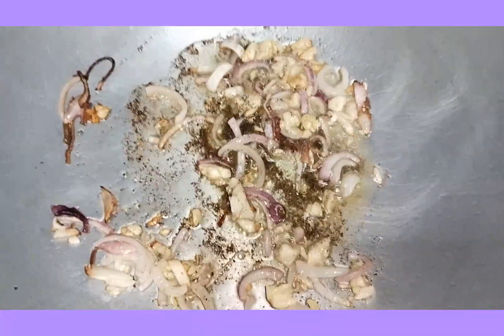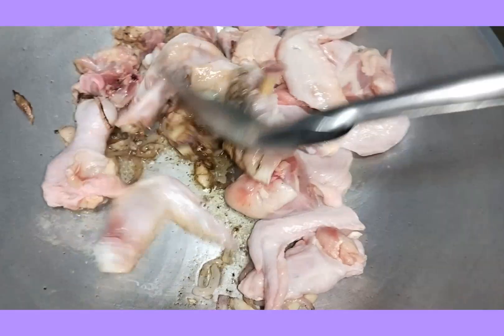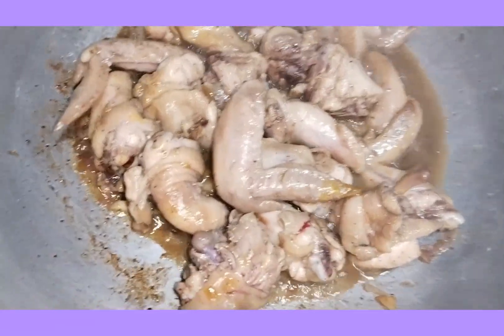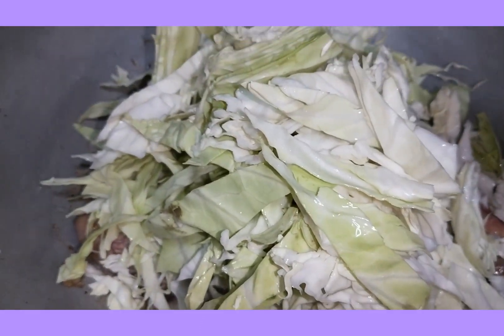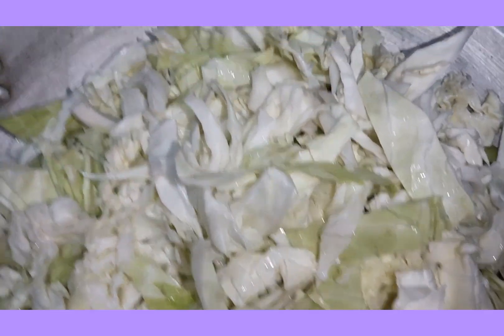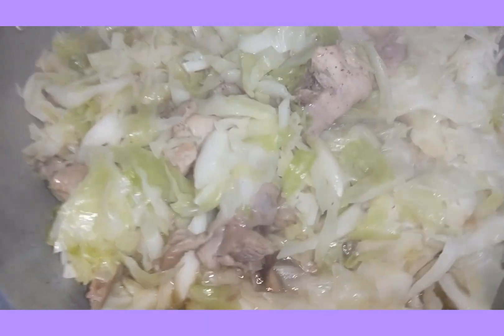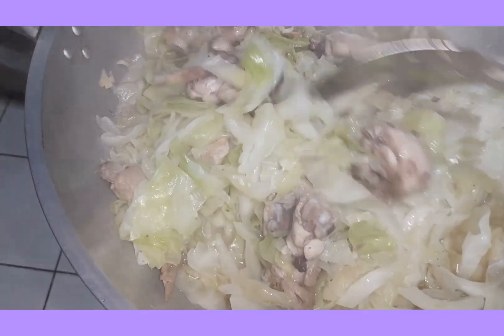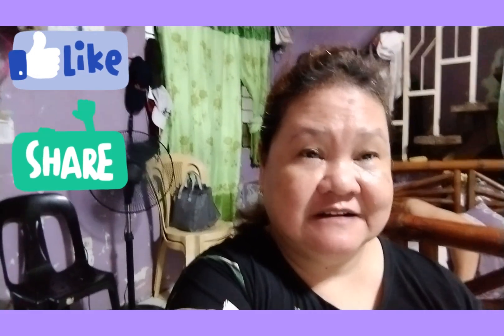Sarap ng ganitong luto sa repolyo solve na nman ang buong pamilya sa kainan